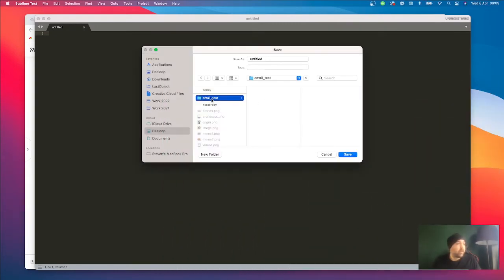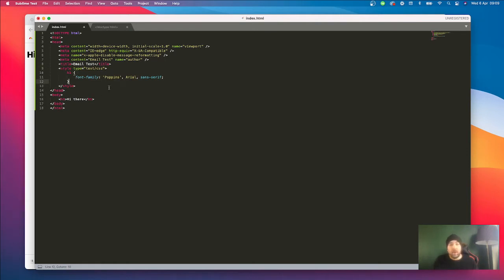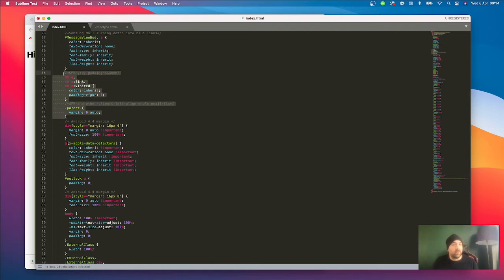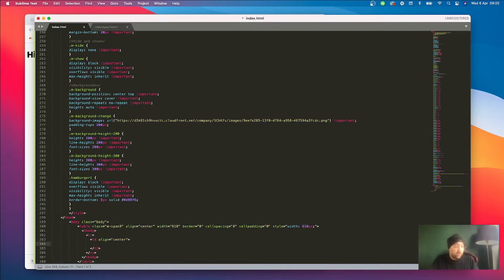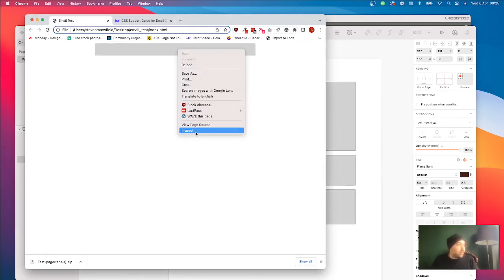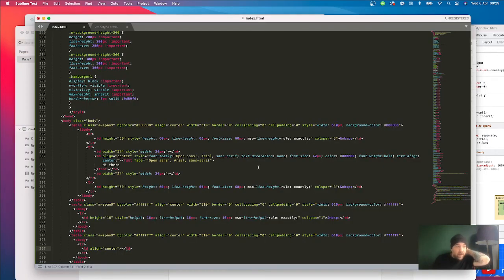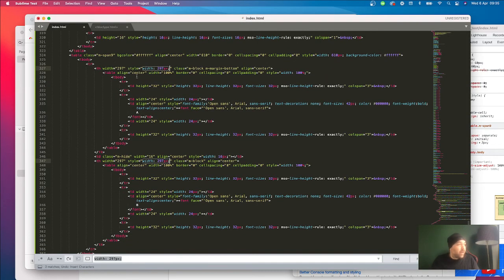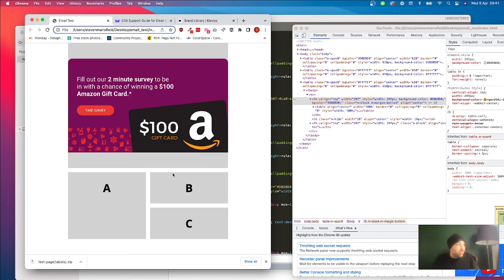An introduction to responsive email development HTML/CSS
In this video we're going over the basics on how to code a responsive email template from scratch.

Snippets will be available soon.